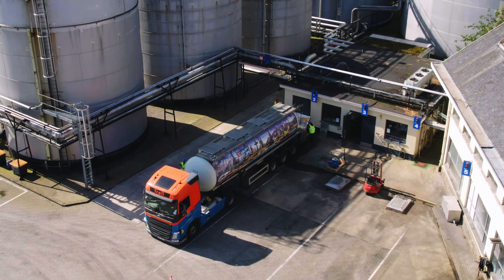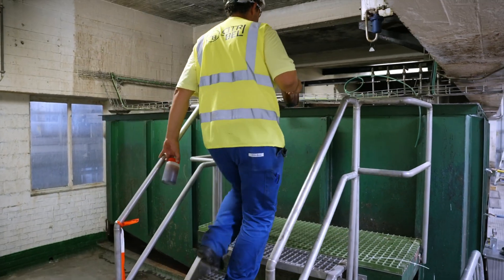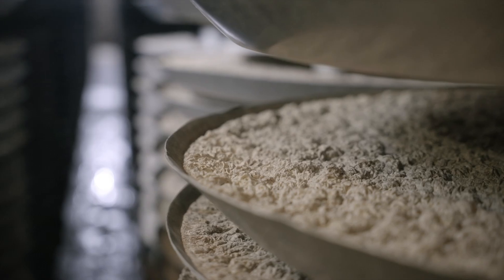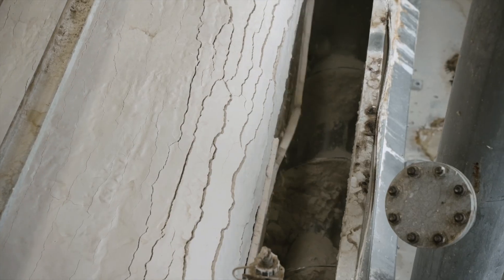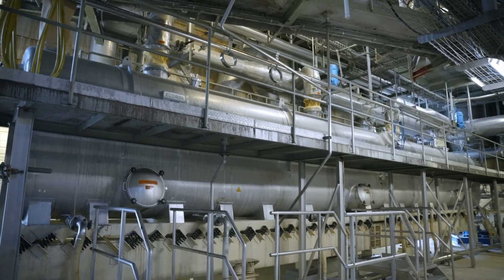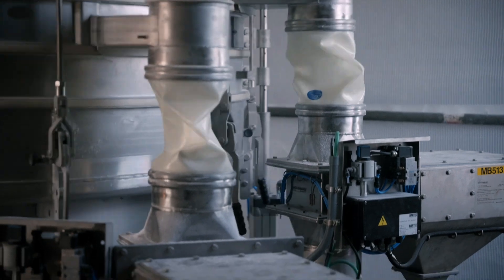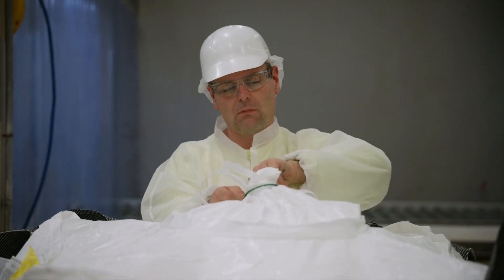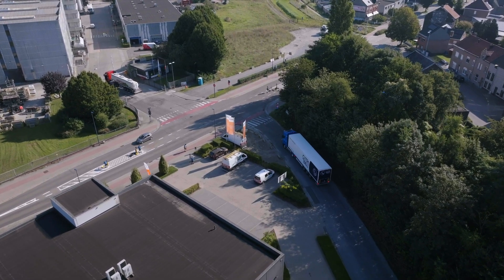Citribel Productieproces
Curious how it's made? This is Citribel's production proces from our raw material (sugar molasses) to citric acid.